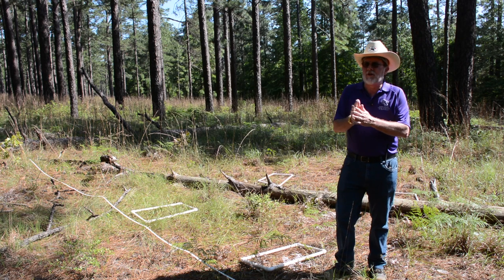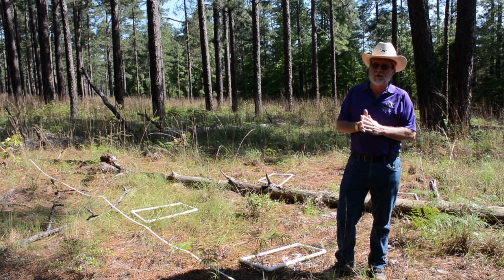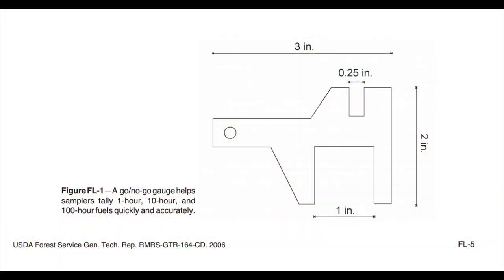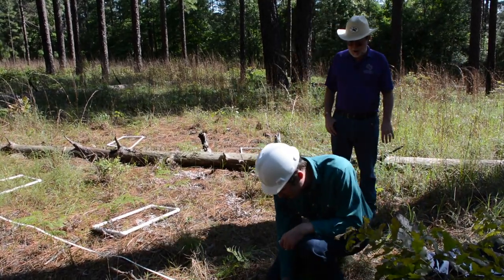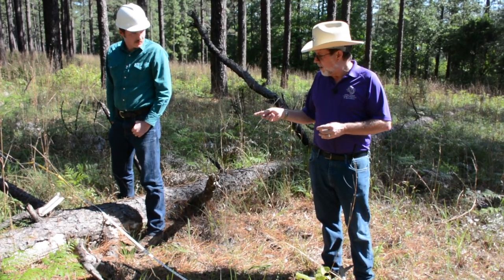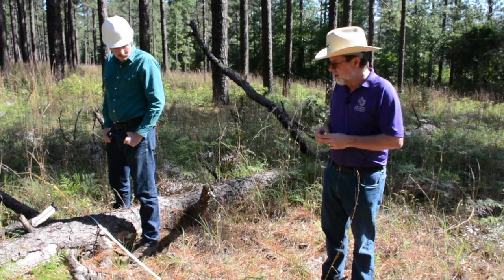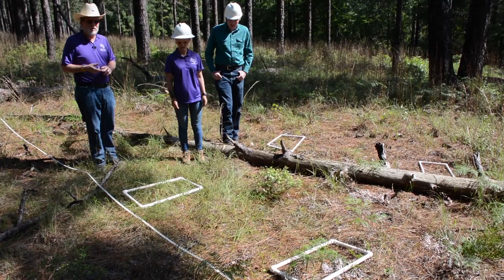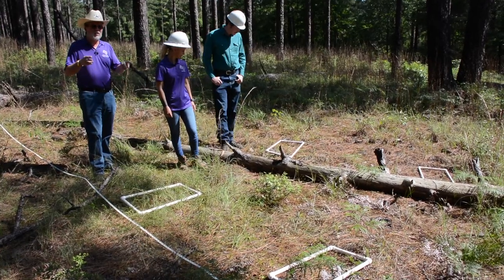Sampling for Fuel Load Estimation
Dr. Brian Oswald, Joe C. Denman Distinguished Professor of Fire Ecology, Silviculture, and Agroforestry at Stephen F. Austin State University in the Arthur Temple College of Forestry and Agriculture discusses how to sample downed woody materials and herbaceous vegetation to estimate fuel loads.